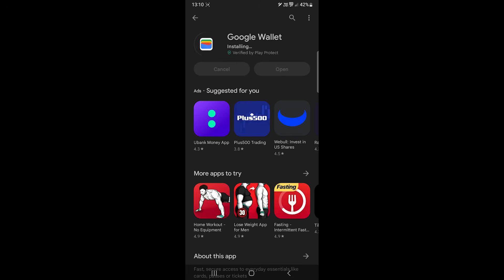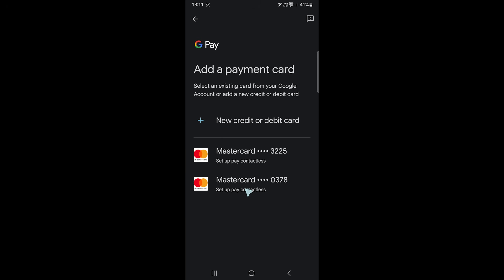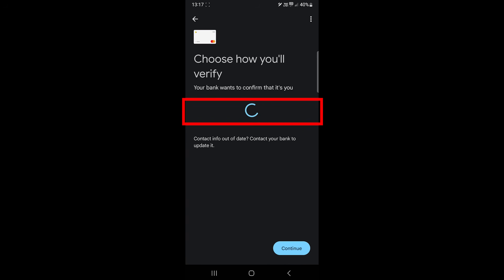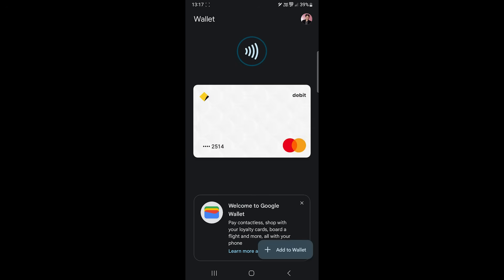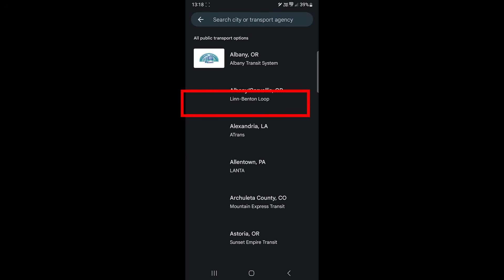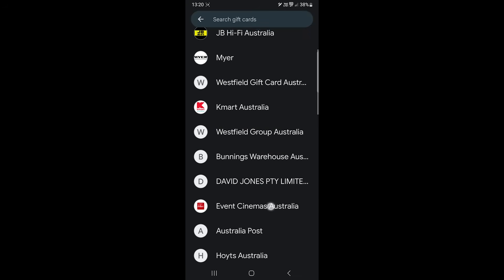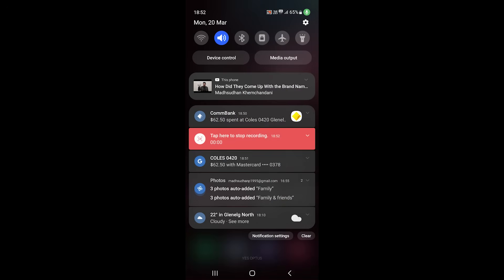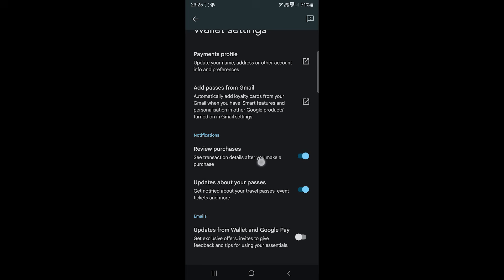How to Use Google Wallet (2023-24 Edition) - Google Pay/Wallet Tutorial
How to use Google Wallet? The video is all about the Google Wallet tutorial.

We will add a card and use it in-store.

For users in India: It's great that Google Wallet has just been released in India. However, I think that it is only for boarding passes, gift cards, and event tickets. It does not support tap and pay.

Timeline
0:00 Set Up
0:17 Adding a Payment Card
1:16 Adding Card Error
1:36 Card Options
2:01 Adding Other Card Types (transport, loyalty, boarding passes, and gift cards)
2:46 Using Google Wallet
3:21 Finding Participating Banks
3:39 End Video

👉🏼 Google Wallet vs. Samsung Wallet

👉🏼 Recorded on Samsung Galaxy S22 Ultra.

👉🏼 Used Blue Yeti Microphone.